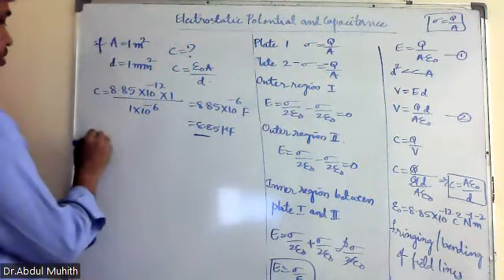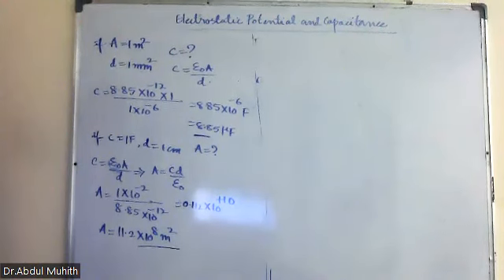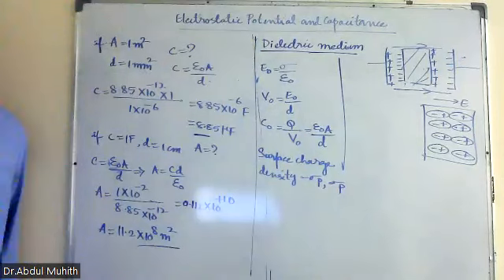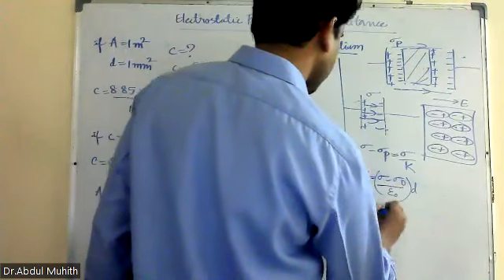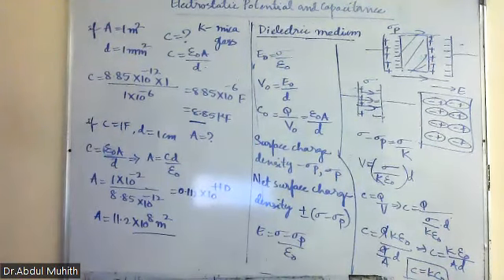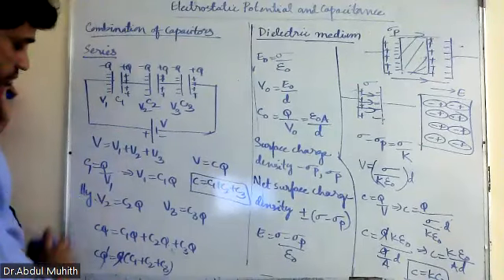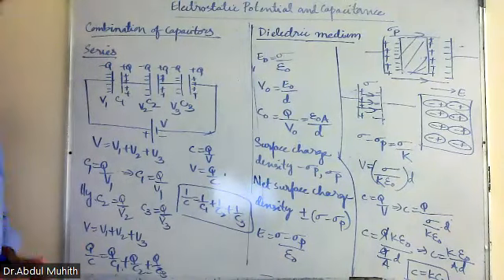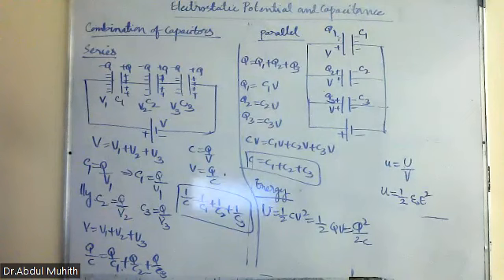Electrostatic Potential and Capacitance -Revision-CBSE class 12